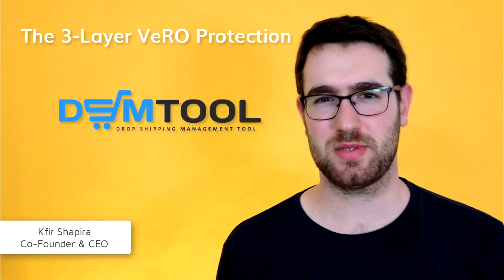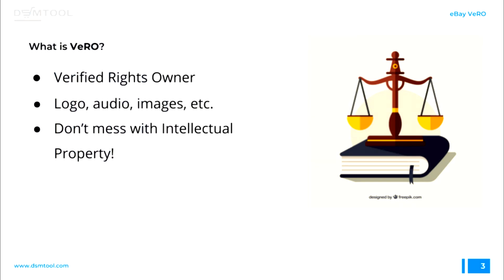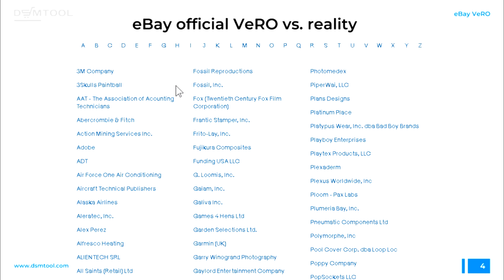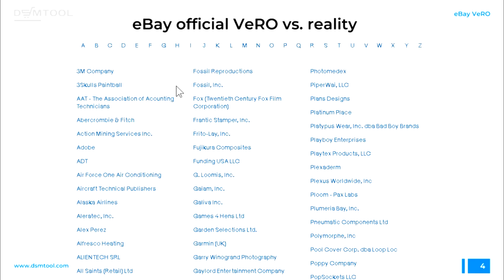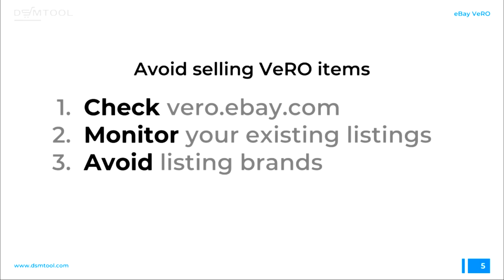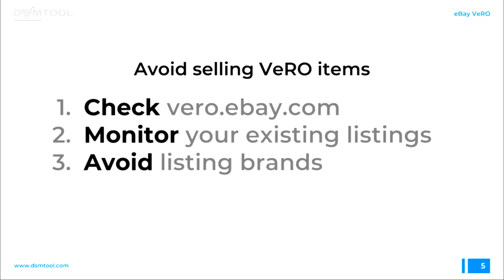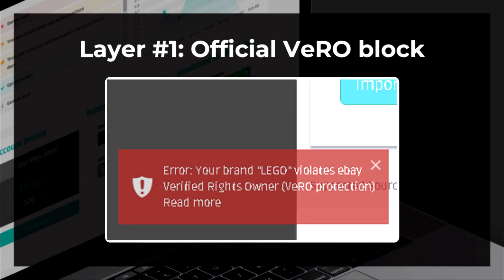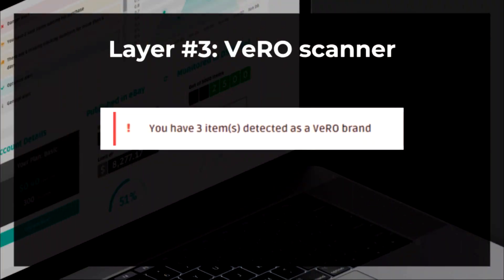eBay VeRO protection with 3 layers by DSM Tool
When drop shipping on eBay, VeRO violations might cause a disaster for your account. What is eBay VeRO? How to make sure you don't list VeRO items and how to keep your account safe on a day-to-day basis?

Join the Co-Founder and CEO of DSM Tool, Kfir Shapira, to learn more about the 3 layers VeRO protection offered by DSM Tool.

Learn everything you need to know about drop shipping at the DSMagazine